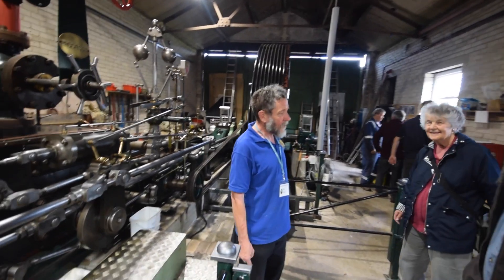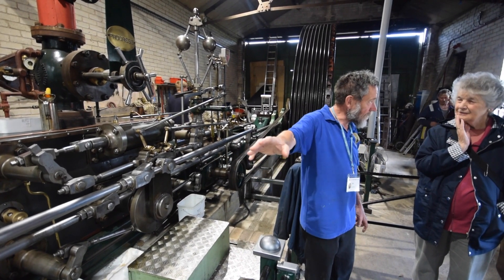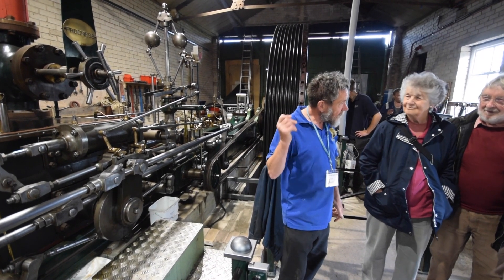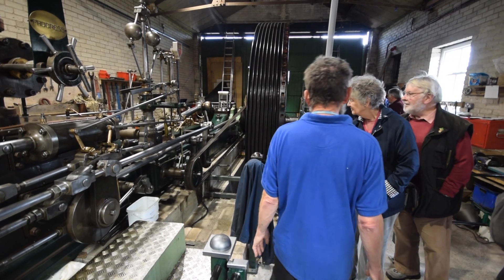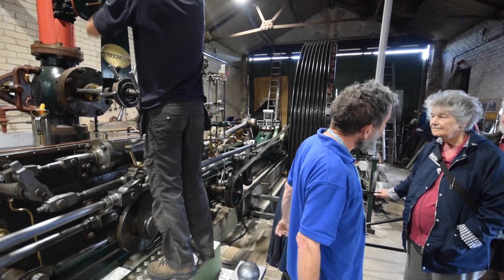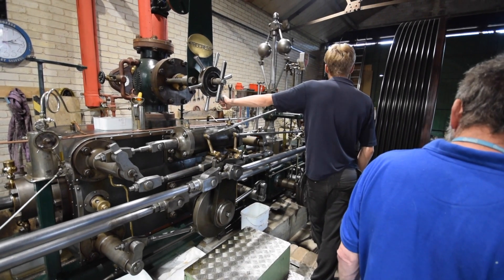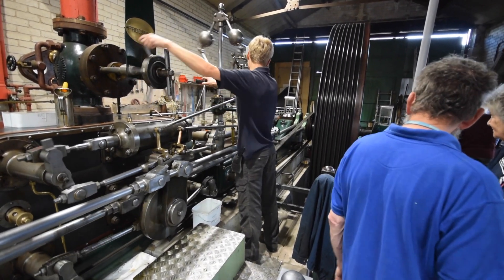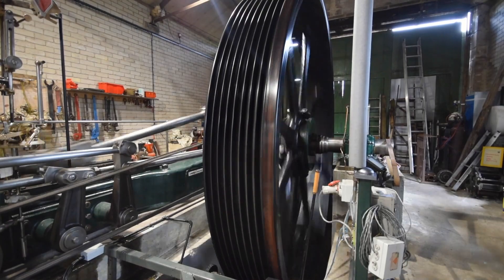The Bancroft Mill Engine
Bancroft Mill Barnoldswick Lancashire England
Centre piece is a 600hp Wiliam Roberts cross compound engine running on steam supplied by a Cornish boiler, both in their original settings. An original Lancashire boiler is preserved but not steamed. Greens economiser with working engine and many cotton weaving artefacts.
A Smith Brothers and Eastwood 350hp tandem compound engine is under rebuild on site. Tea towels are woven each steaming day on a Pilling Lancashire loom